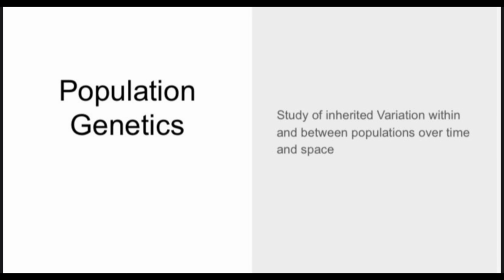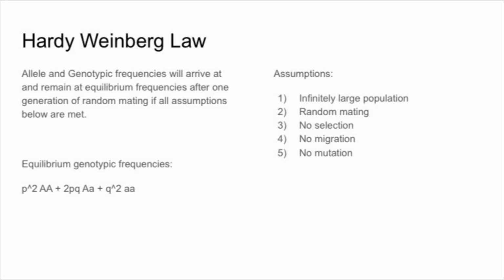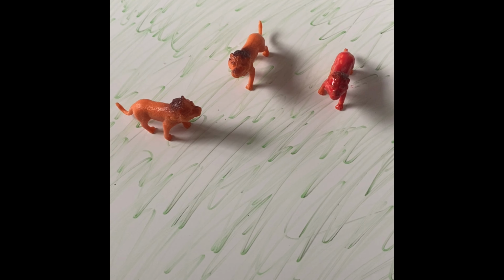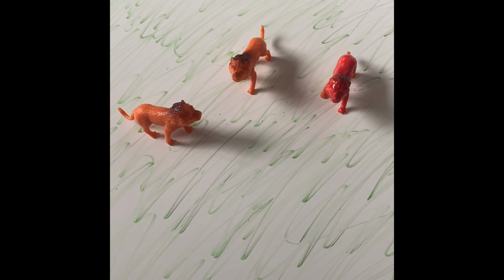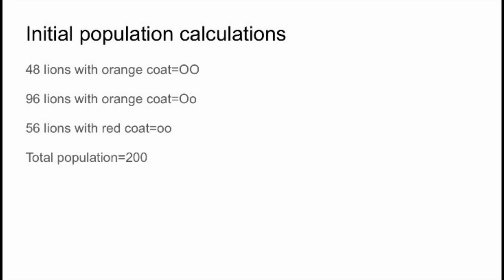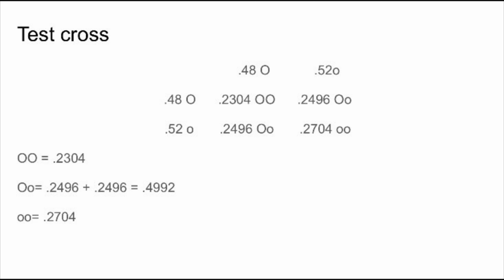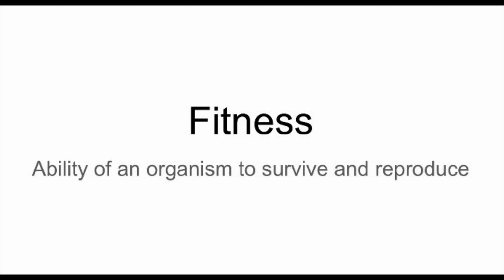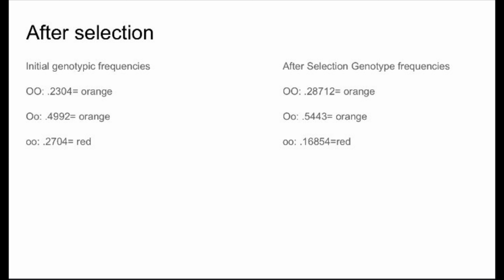Exam Mini Video 3